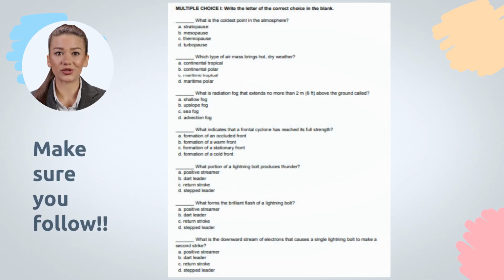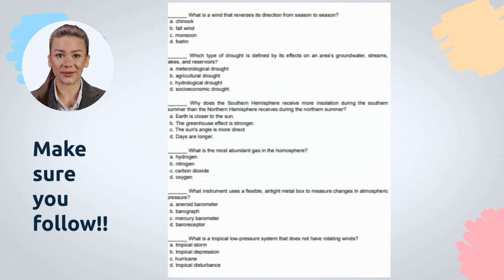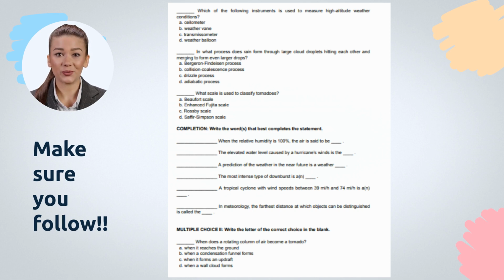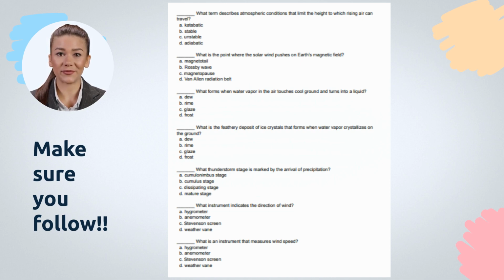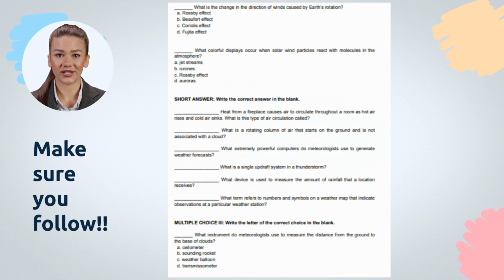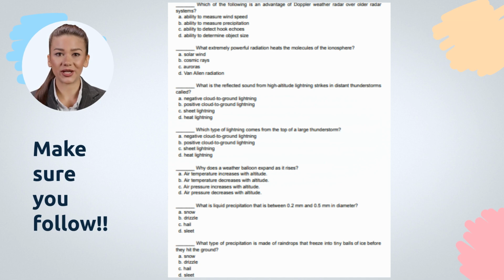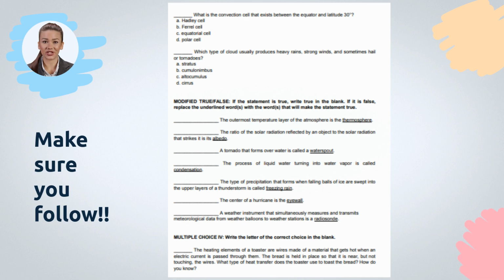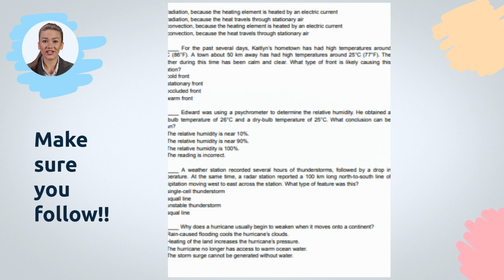Abeka Academy: Ace your 8th Grade Abeka Science Test 9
In this video, we're going to help you ace your Abeka Test/Exam!

We're going to share with you the study guide that we use to prepare for these exams/tests, so you can be sure to ace it too! After watching this video, you'll be ready to ace your Abeka exam!